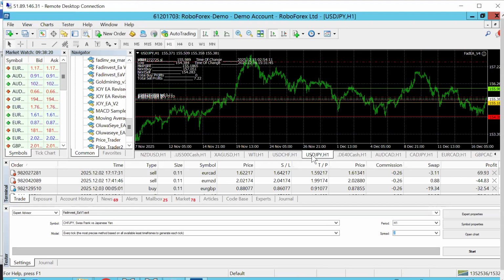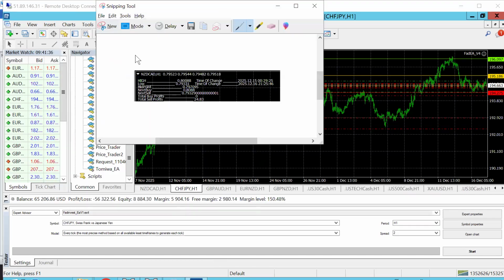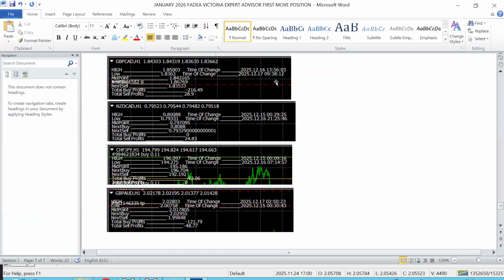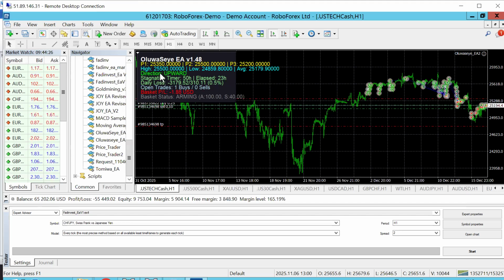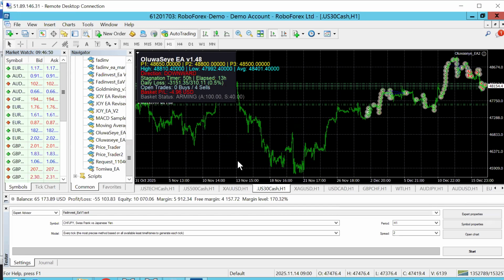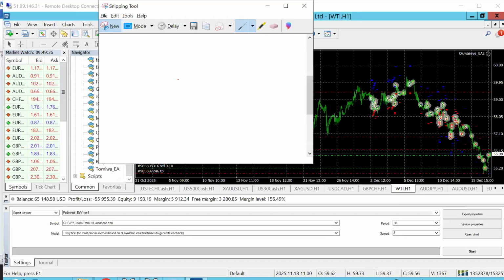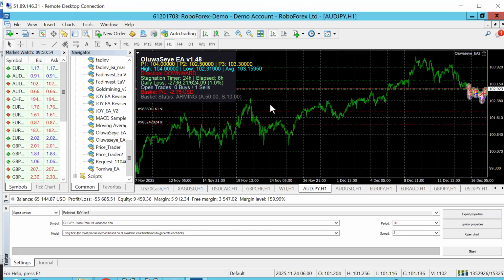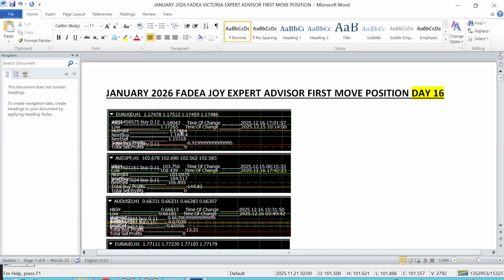BOFAD EA STRATEGY TRAINING DECEMBER 2025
This video explains how information is derived from the Victoria strategy to identify market trend and help with accurate decisions for the market movement on the long run. It shows how data is collected and information is used for decision taking.